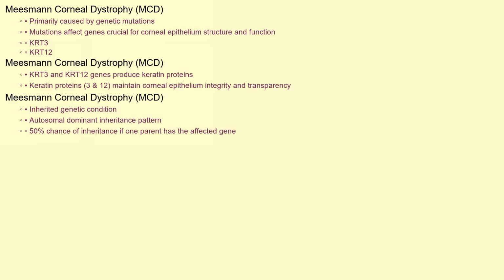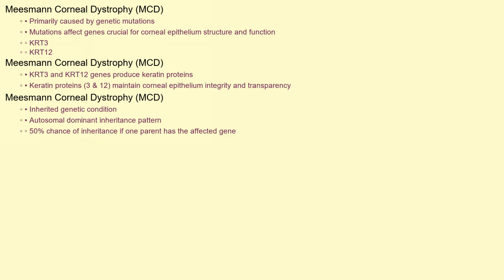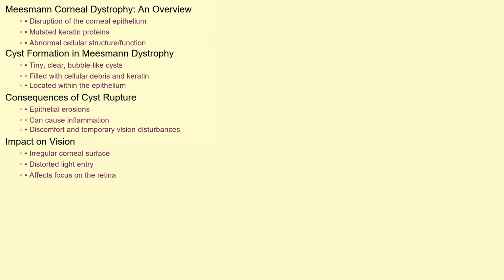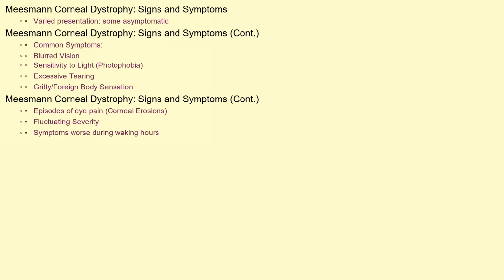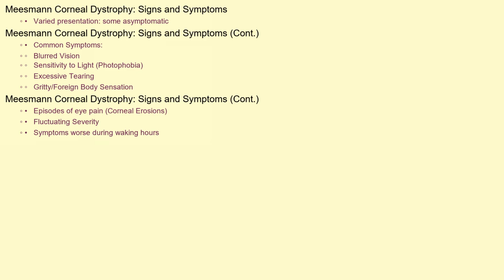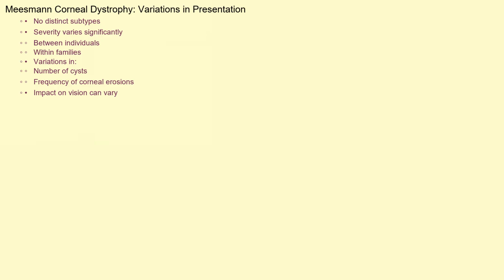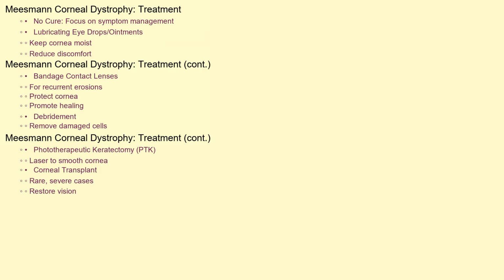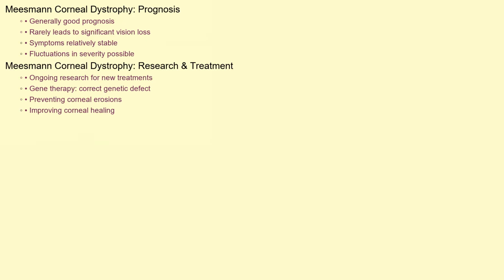Meesmann Corneal Dystrophy Explained Causes, Symptoms and Treatment, All Insights